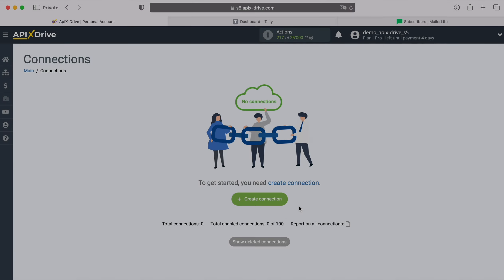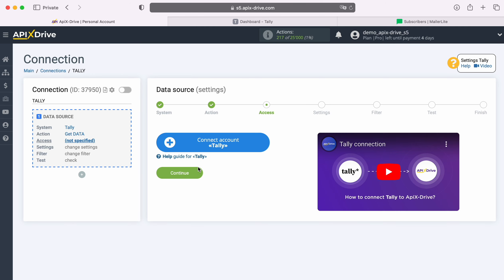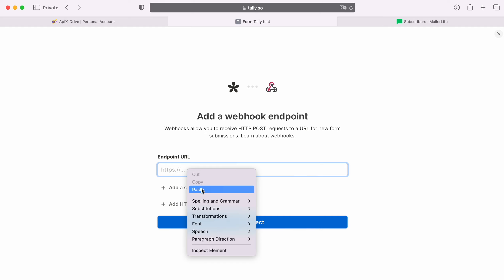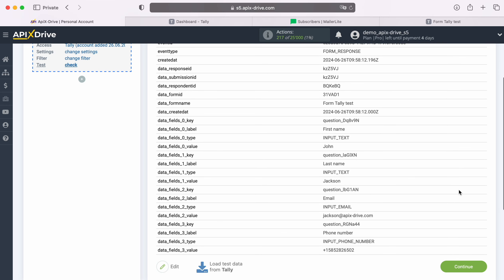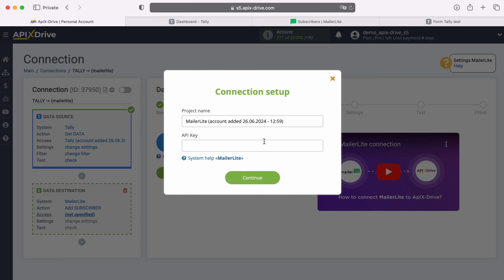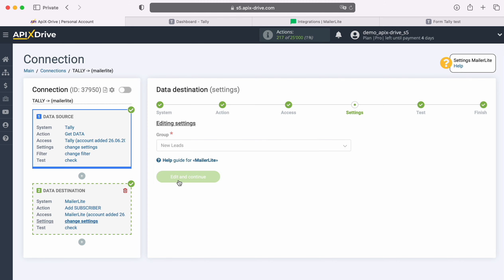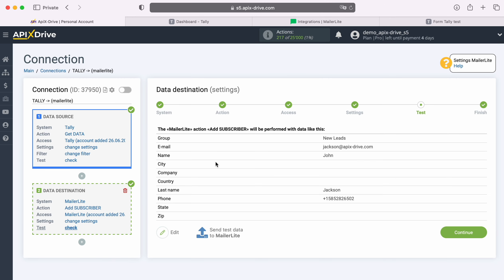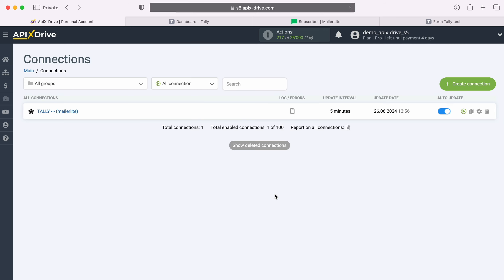Tally and MailerLite Integration | How to Get Data from Tally to MailerLite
How to Get Data from Tally to MailerLite? Integrate Tally and MailerLite whith ApiX-Drive

In this video tutorial, we will learn:
✓ How to connect Tally and MailerLite

【Video Navigation】
0:00 - Introduction
0:28 - Setting up Tally as a Data Source
2:18 - Setting up MailerLite as a Data Receiver
4:46 - Setting up auto-update

➤  Steps to connect Tally and MailerLite
1. Link your Tally and MailerLite account with ApiX-Drive
2. Select Tally as your data source App and 'Get Data' as your action
3. Select MailerLite as your data receiver App and 'Add Subscriber' as your action
4. Map Tally fields to relevant fields in MailerLite
5. Turn your integration on auto update.